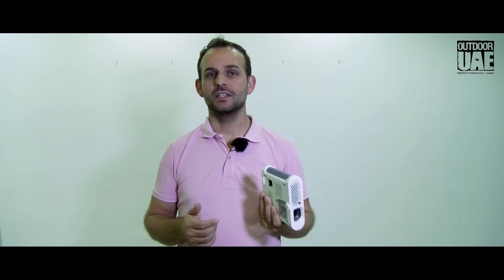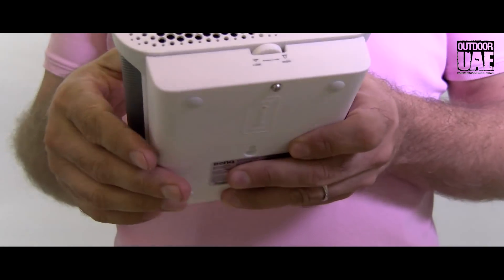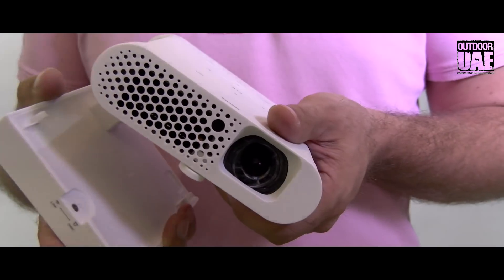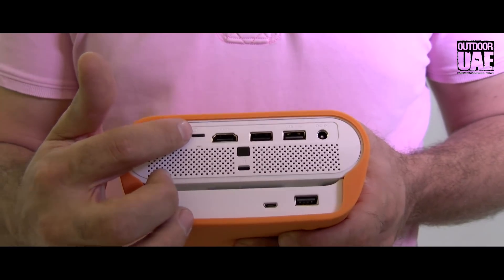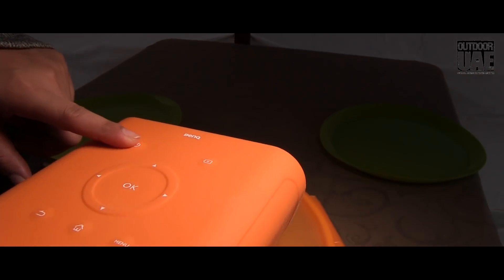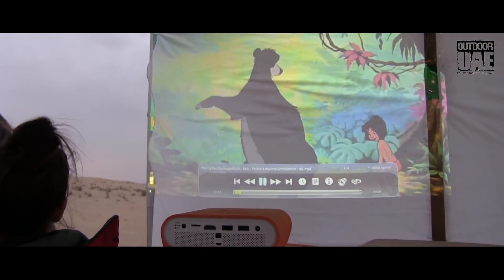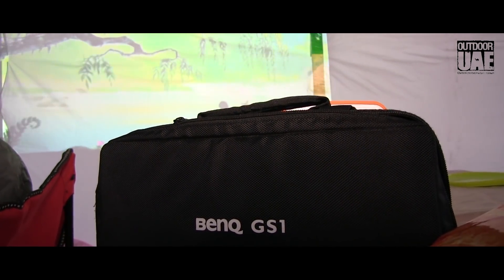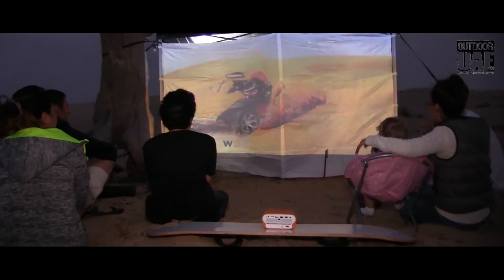Outdoor projector BenQ GS1 review - OutdoorUAE tried and tested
- Cable free entertainment with USB built in
- Hassle Free Set Up in 3 Seconds
- Bluetooth 4.0 connectivity
- Project 60” screen at 1 meter
- Palm sized and weighs less than1kg
Designed to enrich any outdoor gathering, GS1 aims to make every fun moment counts—free of wire. Families and friends who enjoy outdoor big-screen viewing would find it the perfect company for any gathering.